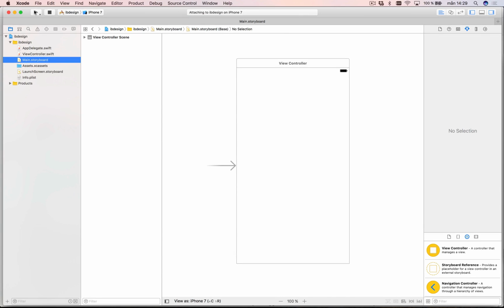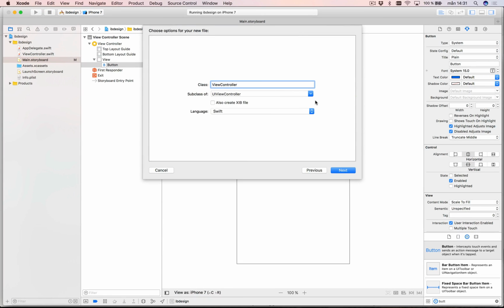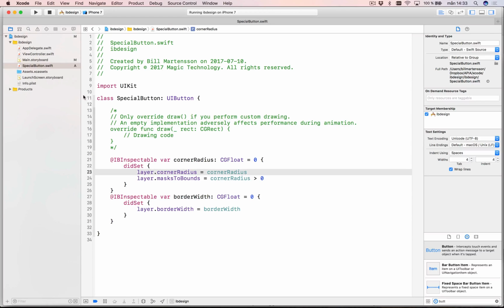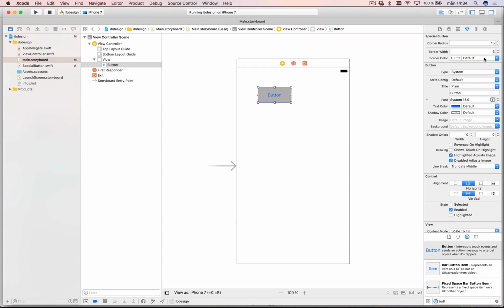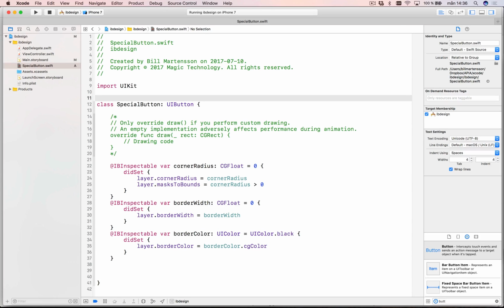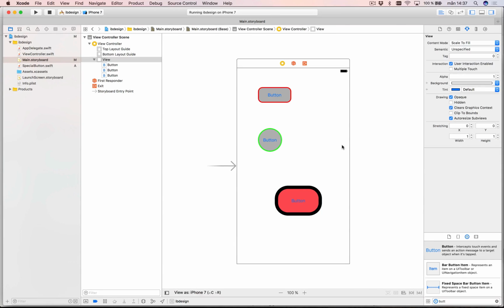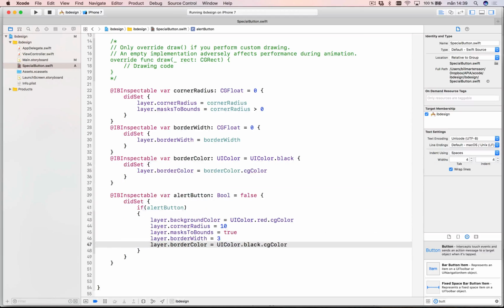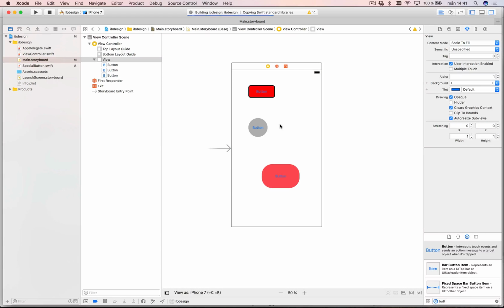Xcode IBInspectable IBDesignable in Swift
Learn how to make reusable UI components in Xcode.
Change properties not usually accessible and see the result directly in Interface builder.